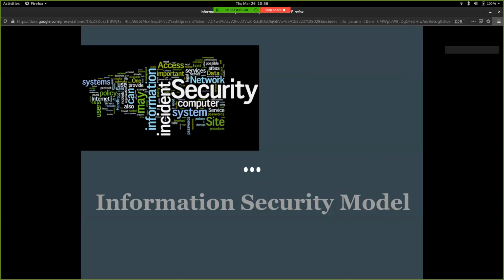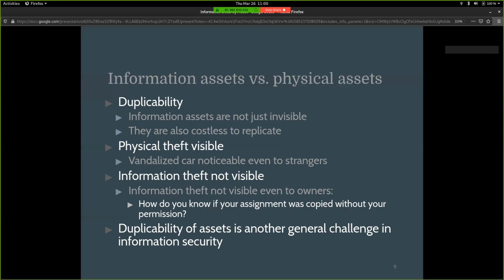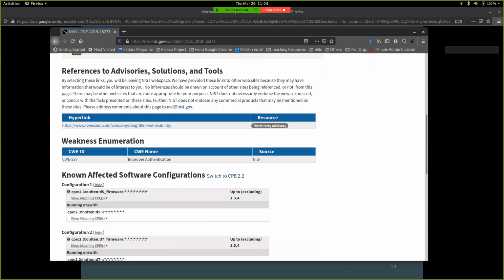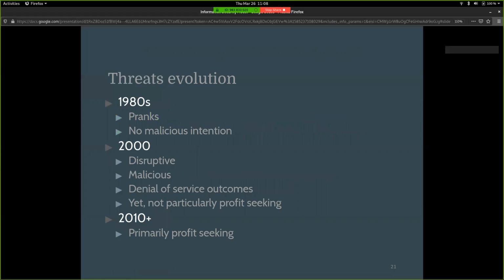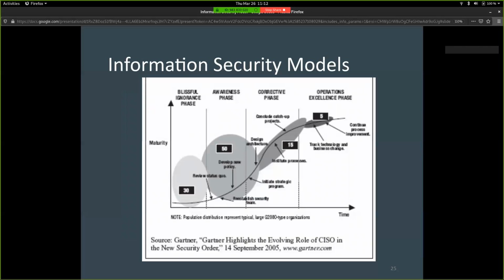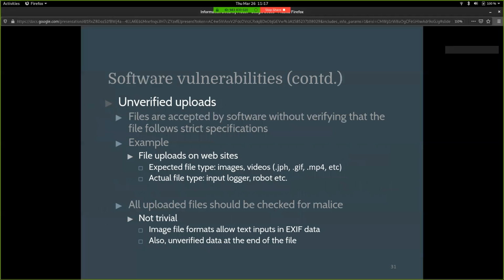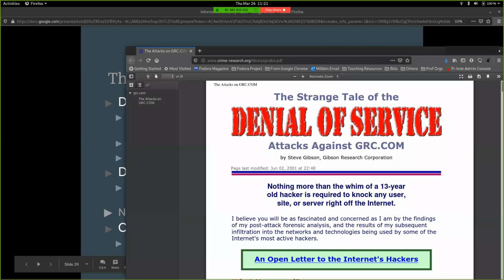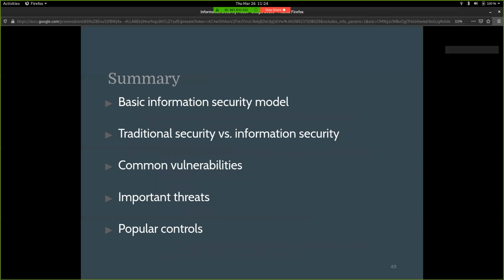Information Security Model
Describing the information security model, made up of assets, vulnerabilities, threats, and controls.